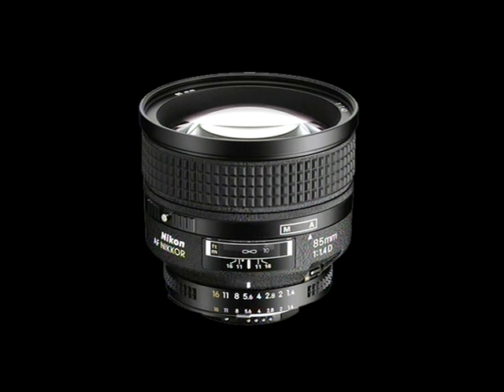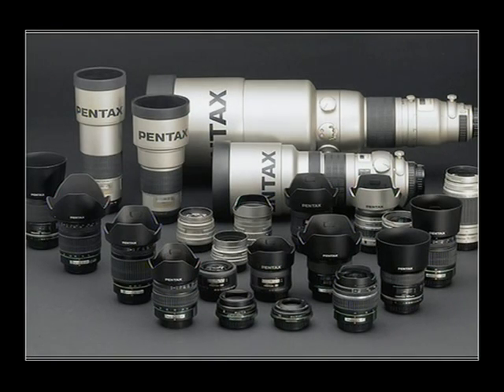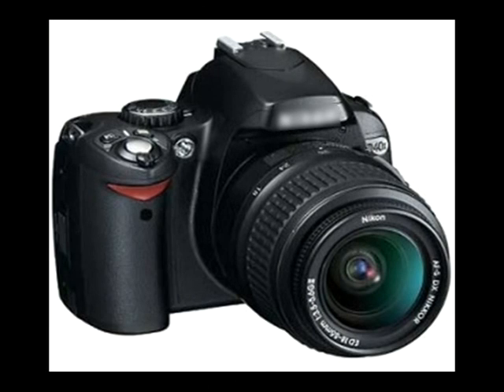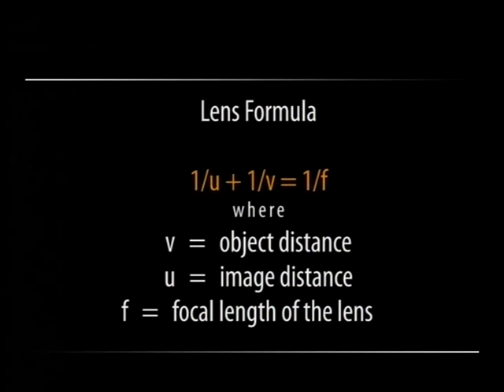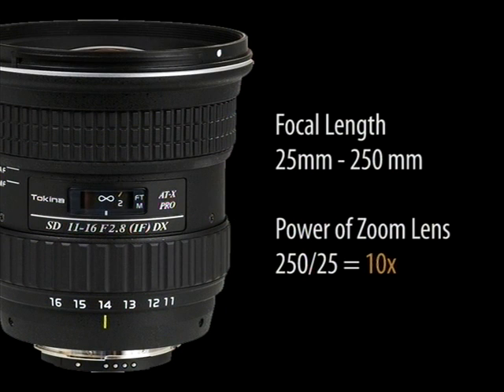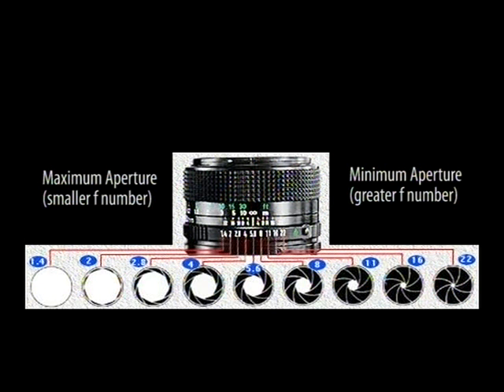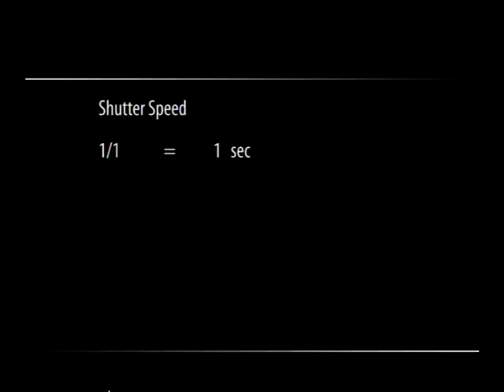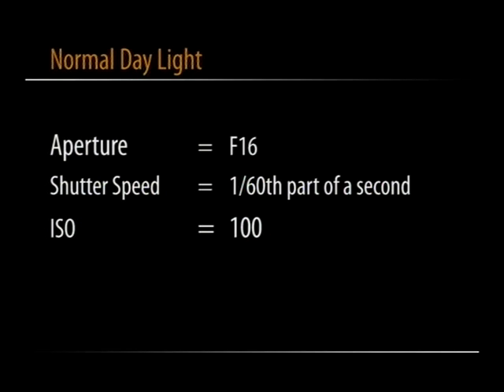Photography : Vital Controls, Part 1